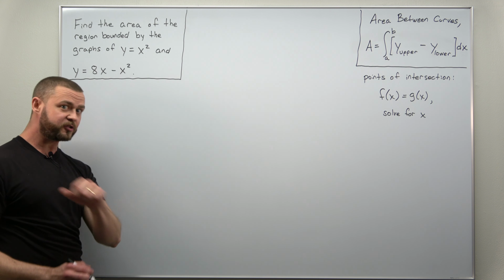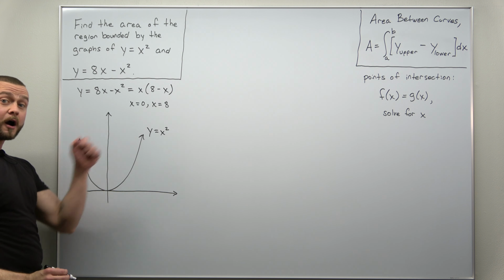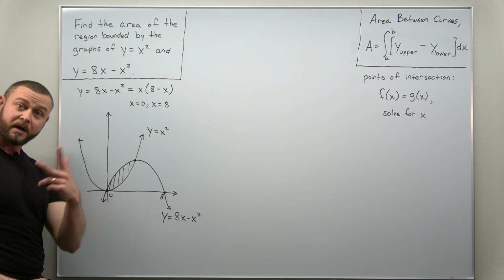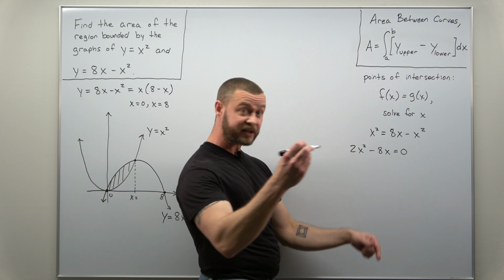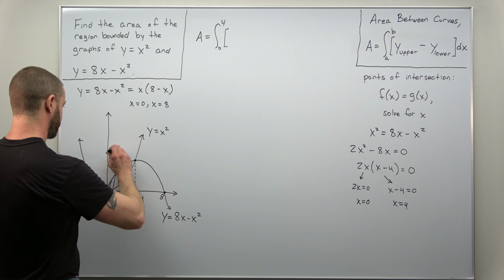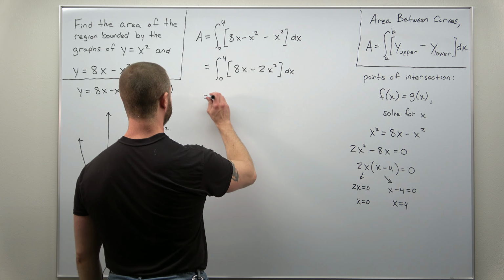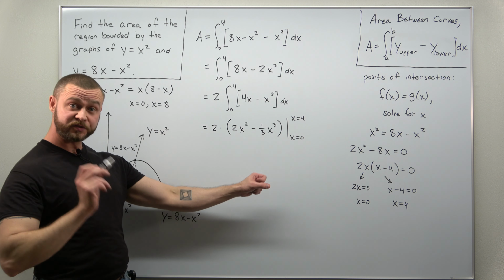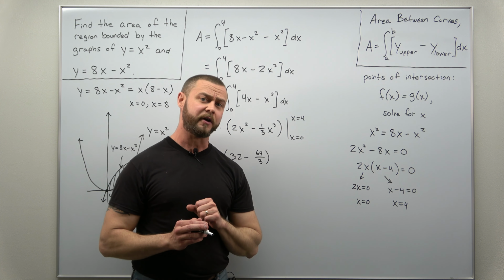Area Between Curves Problem 2 (Calculus 2)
This is another standard area between curves problem. The only new part is that we need to first find the points of intersection. This leads to a really simple quadratic equation. Like the previous problem we sketch the region, set up the integral, and then evaluate it. Definitely expect a problem like this on your calculus 2 tests and exams.